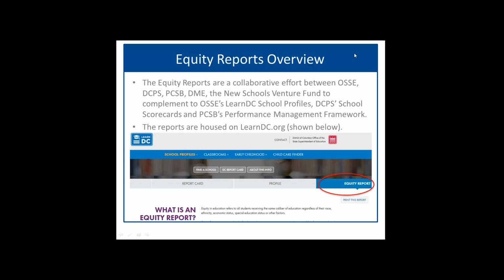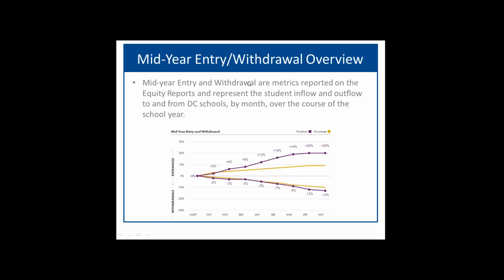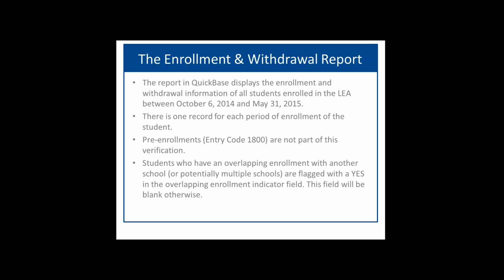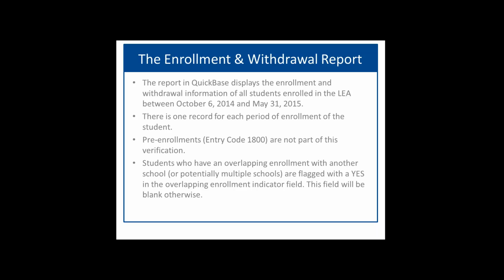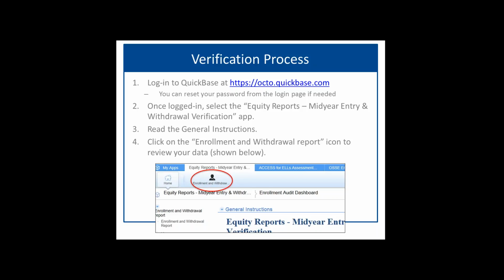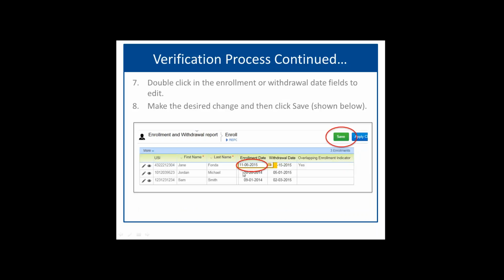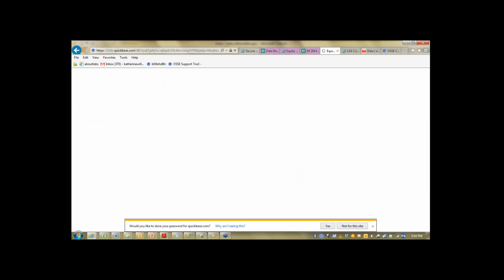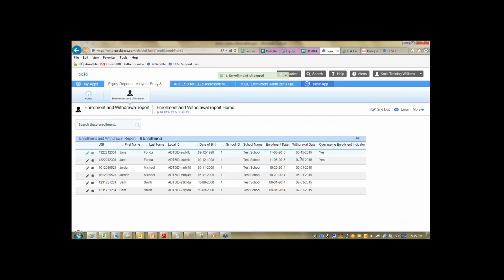Equity Reports Mid Year Entry and Withdrawal Support Webinar